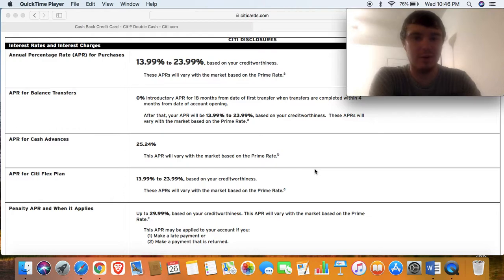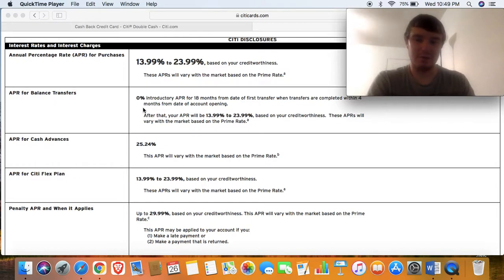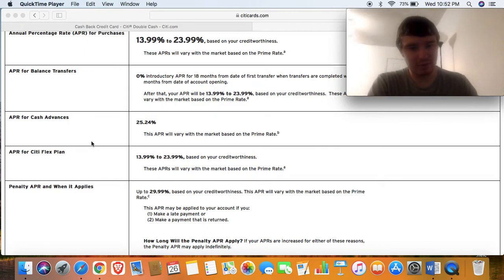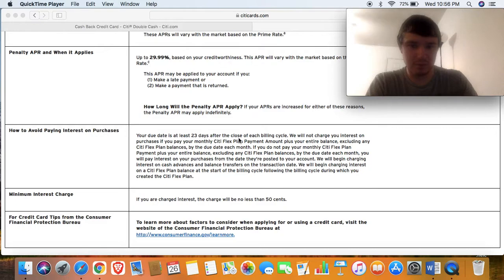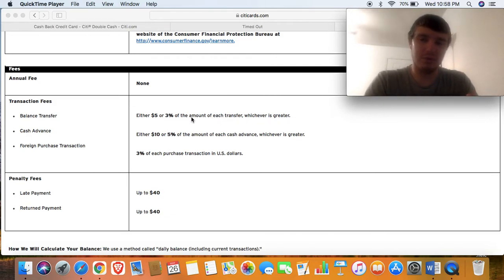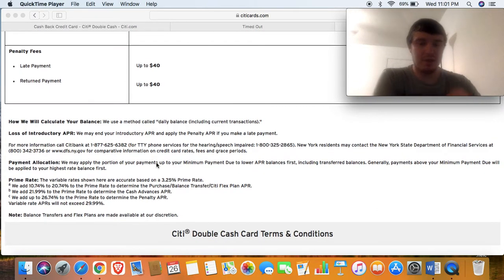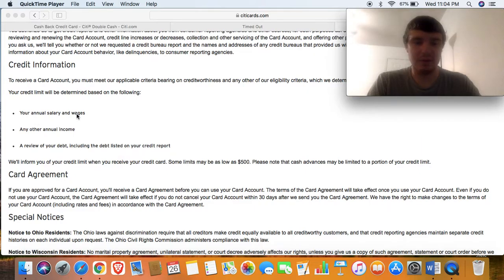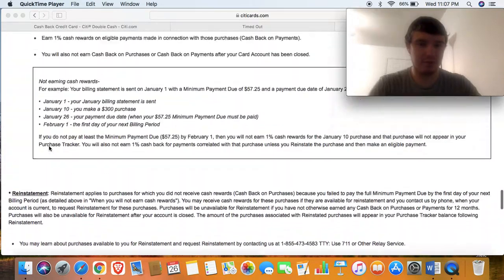Breakdown Of Credit Card Terms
In this video I am going to break down A credit card's terms so that y'all will understand what is what and maybe help y'all with understanding the terms a little better.